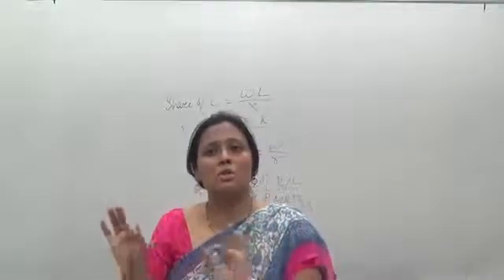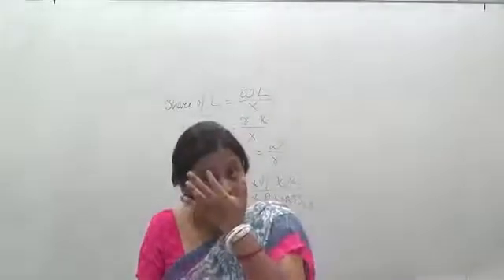1 Pricing of factor of production